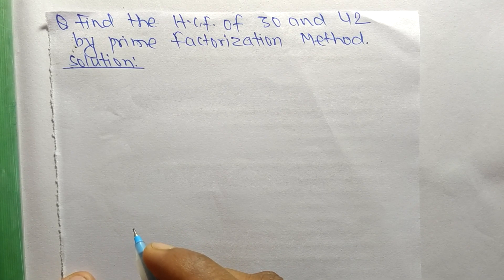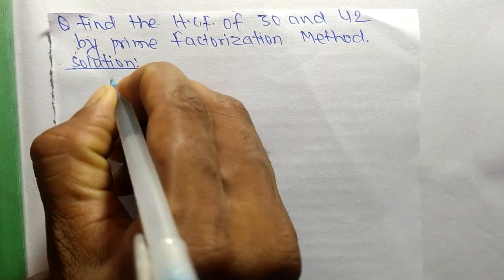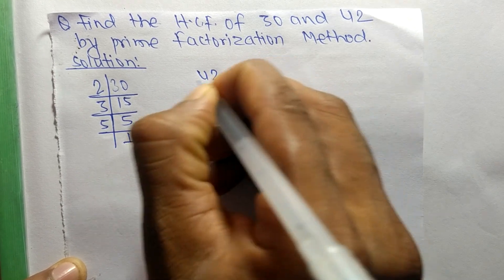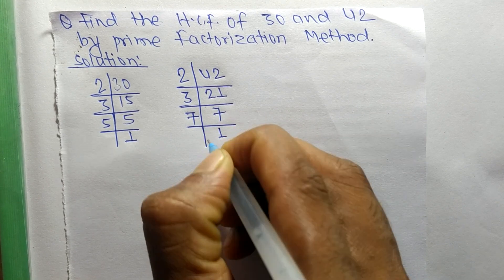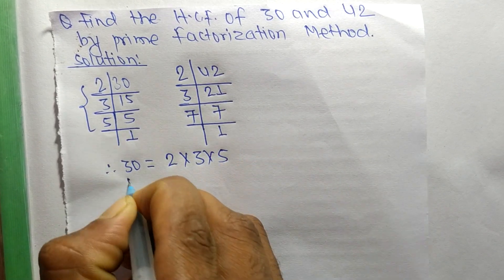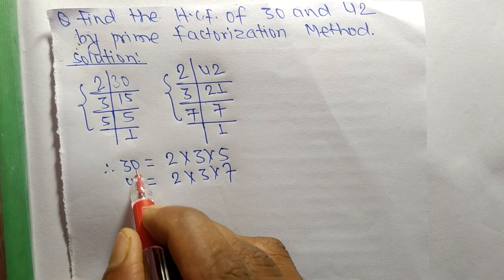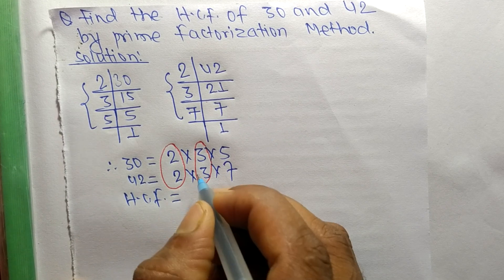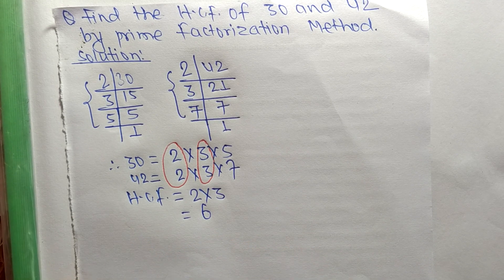HCF of 30 and 42 by Prime Factorization Method